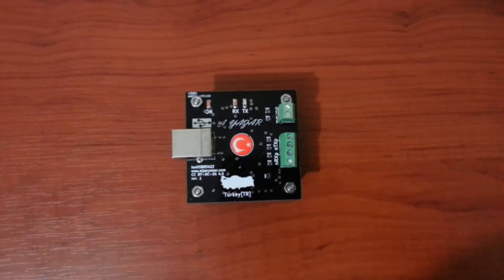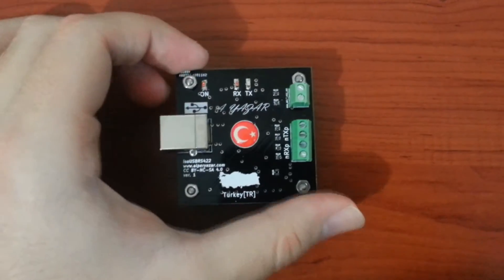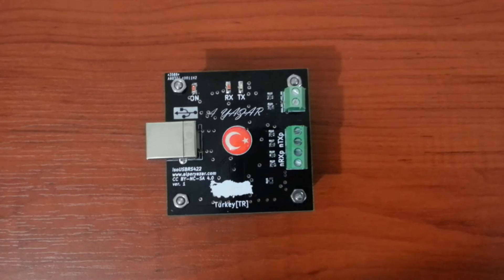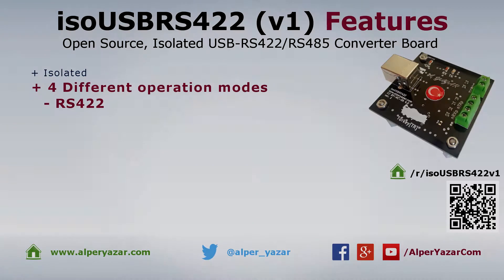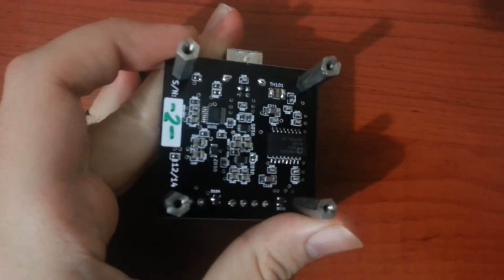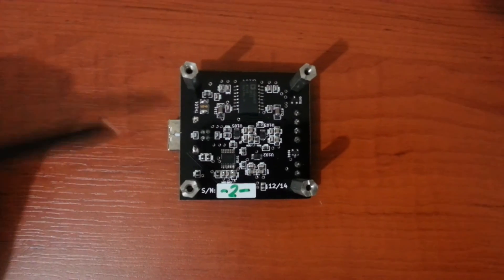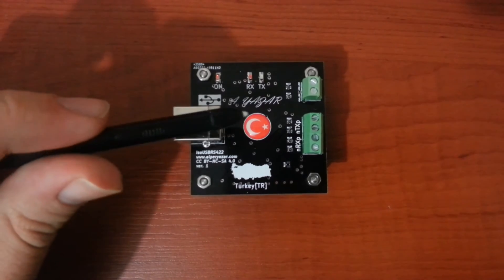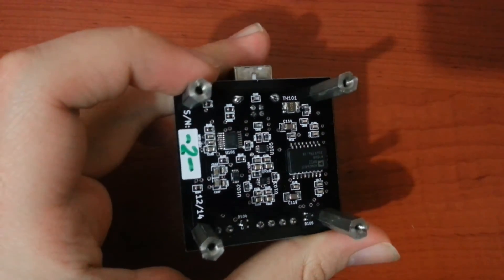Part 1 - Features | isoUSBRS422v1 (with Subtitles)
isoUSBRS422 is an open source, isolated USB-RS422/RS485 converter board.

~~Credits~~

Intro:
Eery C Minor Arpeggiating